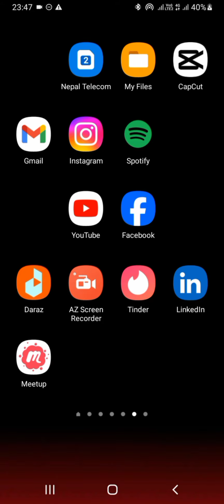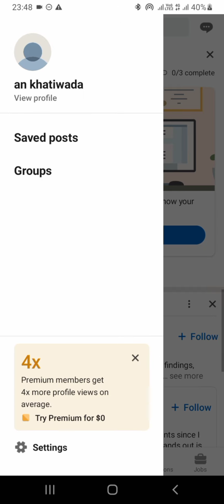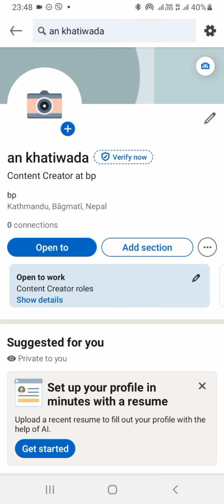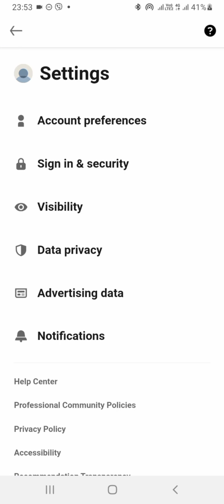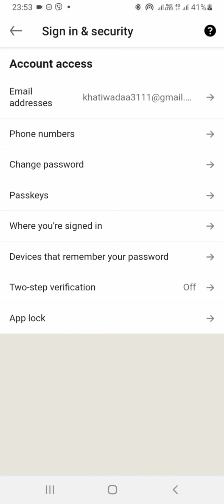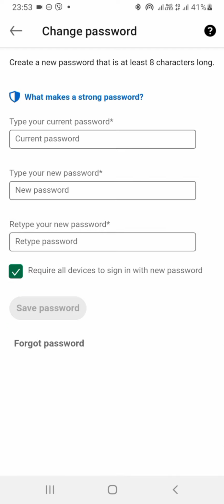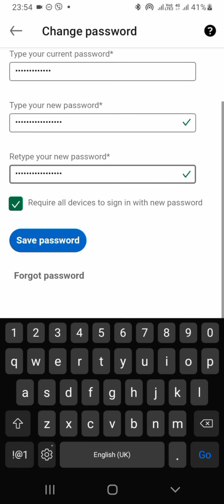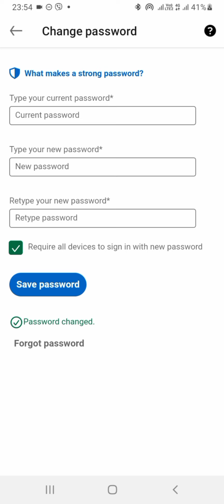How to Change Password on LinkedIn (2024) | Edit Password on LinkedIn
Learn how to change your LinkedIn password with our easy-to-follow tutorial. We'll guide you through each instruction to ensure your account stays secure.